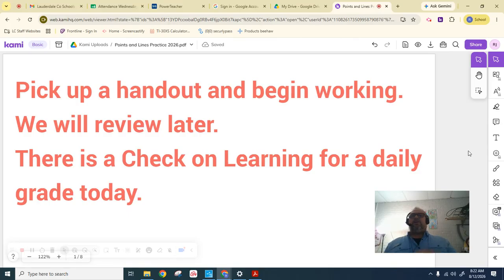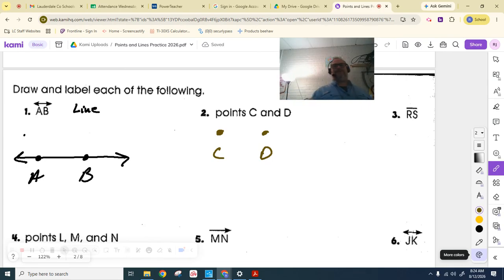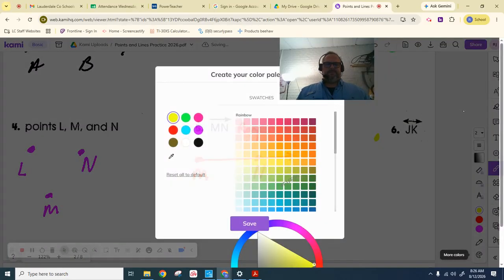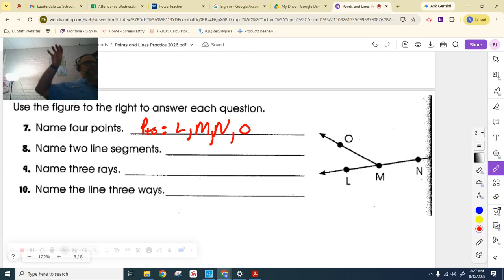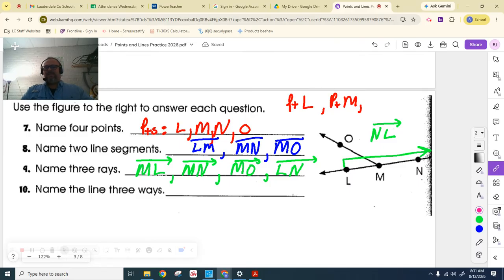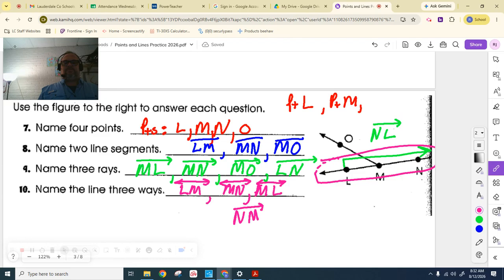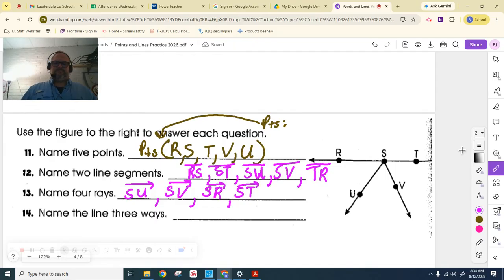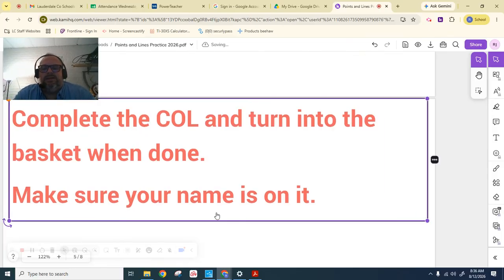Points and Lines Practice 2026